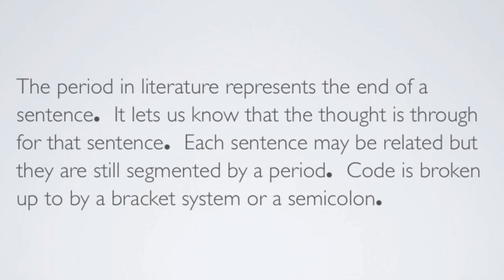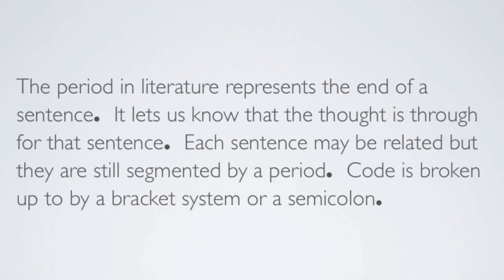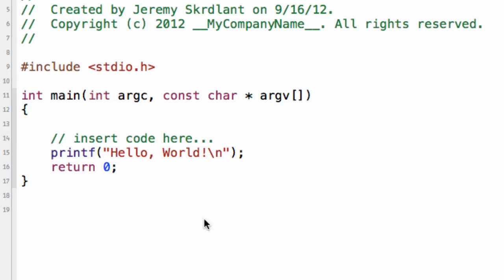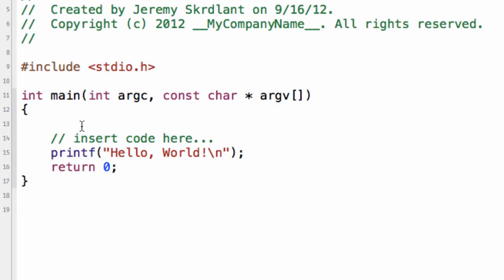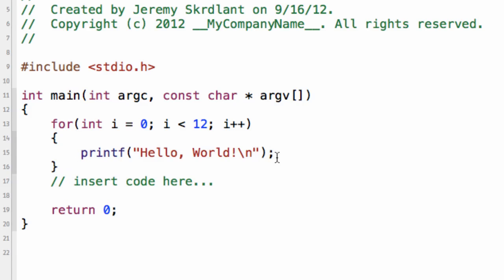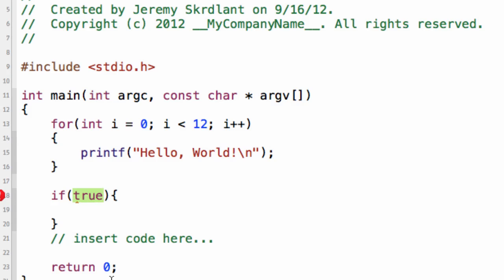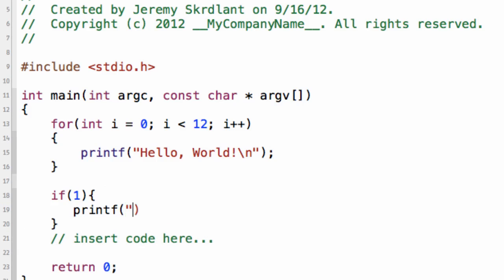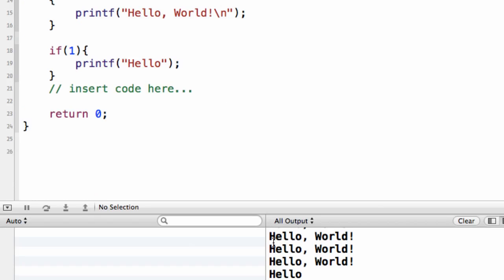Procedural C - When to Use Semicolons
This covers the basics of when to use a semicolon and when to use a bracket {} in the C language.